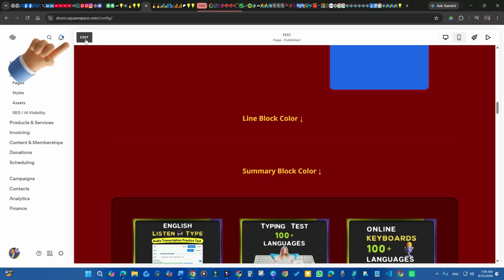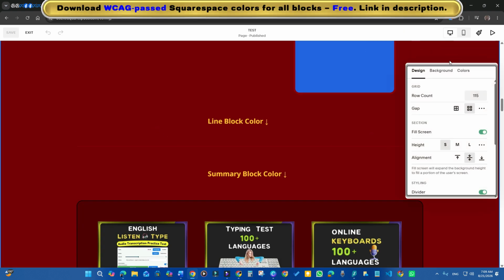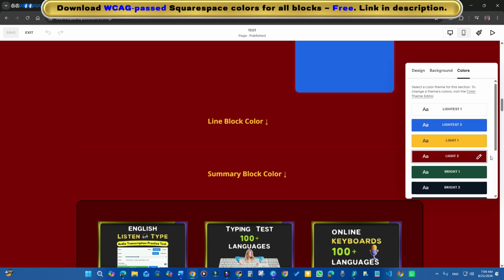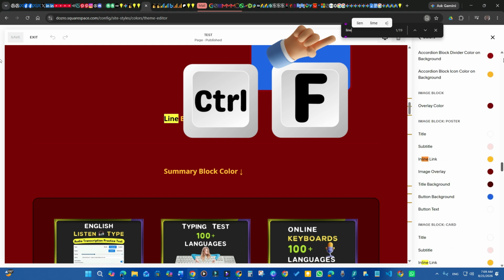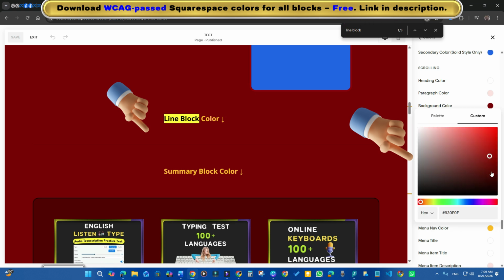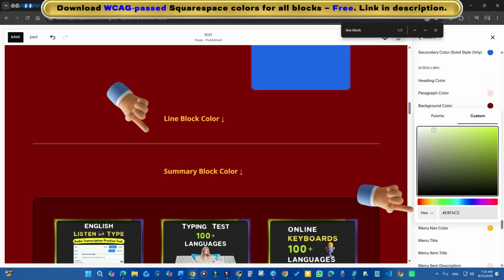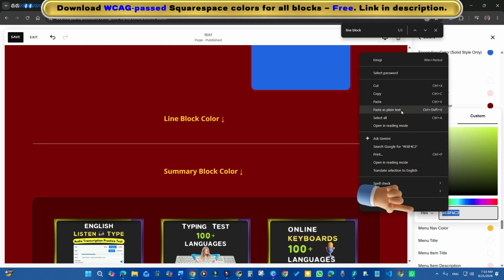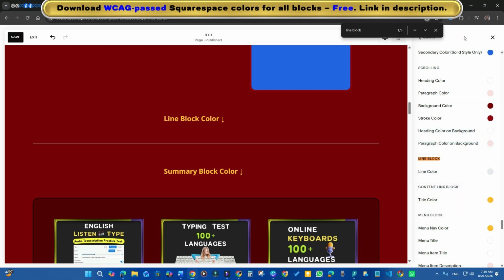How to Change Line Colors in Squarespace (Line Block)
Learn how to change line block colors in Squarespace in this quick, step-by-step tutorial! We show you how to navigate to section color settings, move sliders, and apply precise hex codes for your divider lines so you can elegantly structure your webpage content.

🔥 Get Free WCAG-Passed Color Codes:
Copy our exact balanced hex codes for line blocks and entire themes for free on Dozro

🚀 Need a Complete Site Overhaul?
Hire the Dozro team to professionally configure your Squarespace color architecture